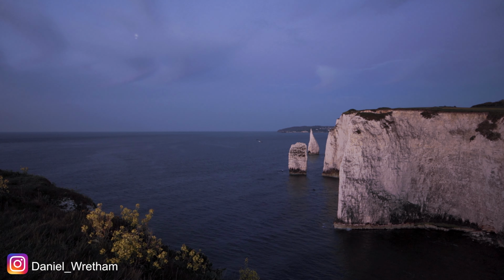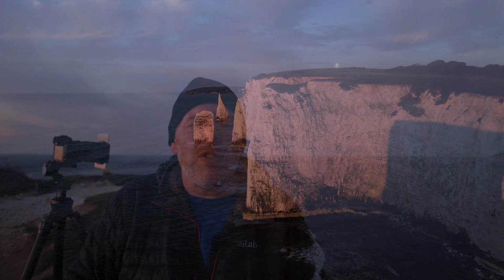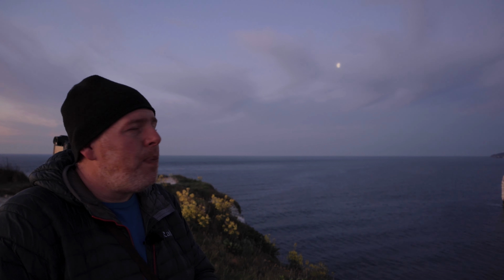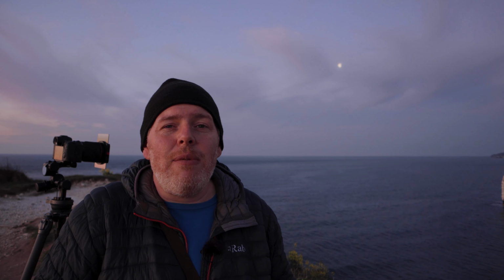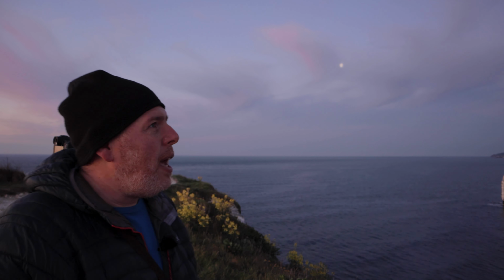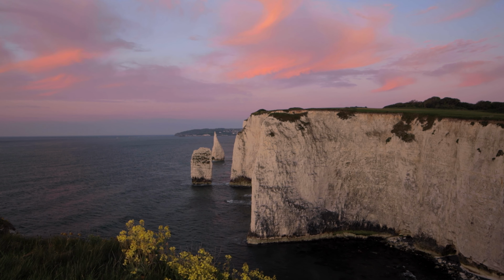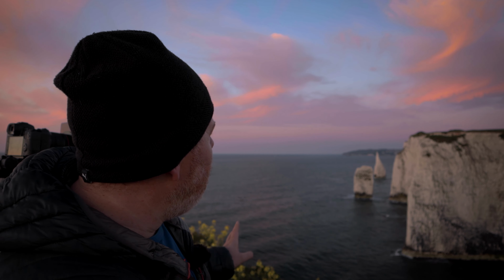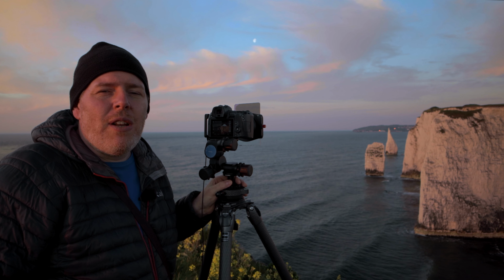Old Harry Rocks Sunrise | Landscape Photography | Dorset | Jurassic Coast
Old Harry Rocks at Sunrise, is there a better place to be on the Jurassic coast ? One of Dorsets finest locations is the setting for a spot of landscape photography as the elements challenge me and force me to change plans quickly in order to get the best shots of Old Harry Rocks.